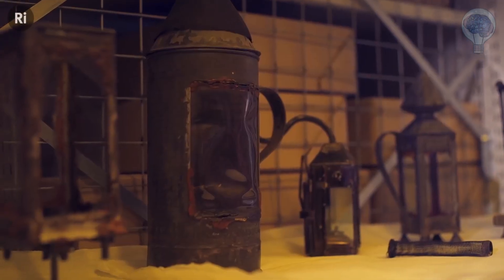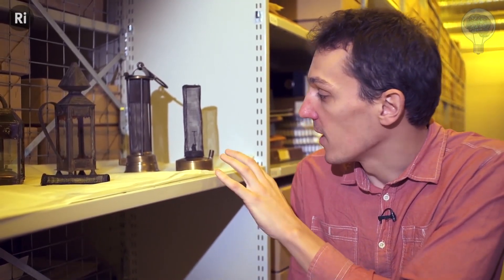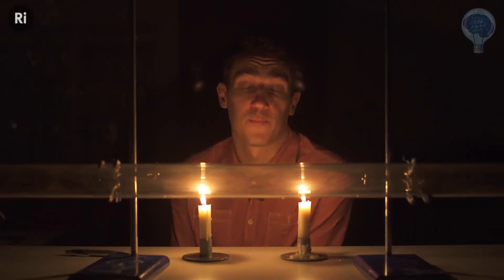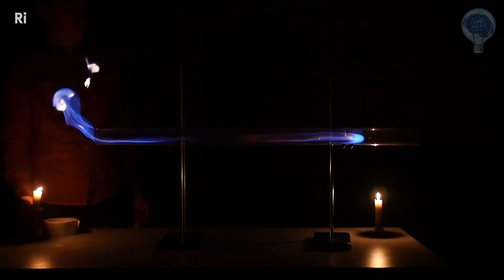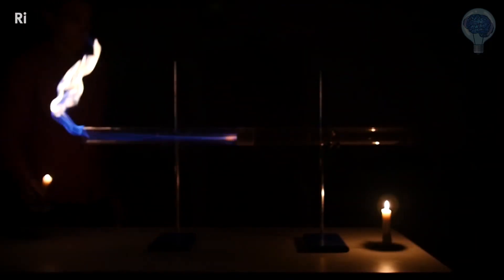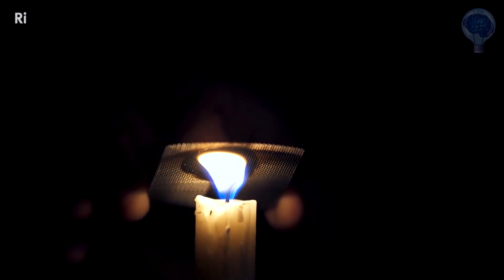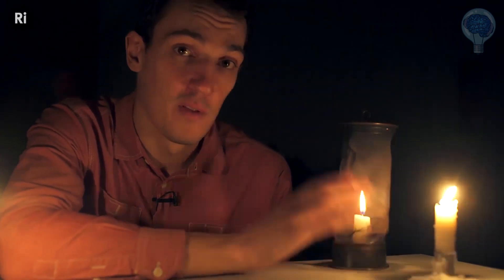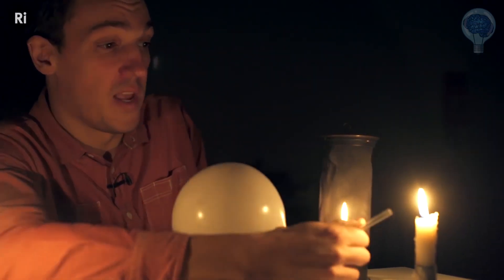Humphry Davy e a lâmpada de segurança dos mineiros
Humphry Davy era um gênio da Química. Ele vivia m plena Revolução Industrial e a demanda por carvão era extrema. O problema é que os mineiros tinham que cavar cada vez mais fundo, e isso era perigoso, já que o ar poderia estar saturado de grisu, que é uma mistura de metano e oxigênio. Sendo o metano muito inflamável, qualquer chama acesa era KABUM na certa.

Mas Davy resolveu o problema.

(as legendas apresentadas não foram feitas por mim)